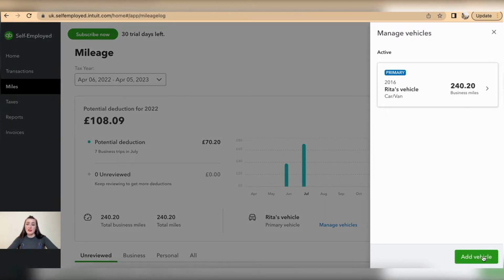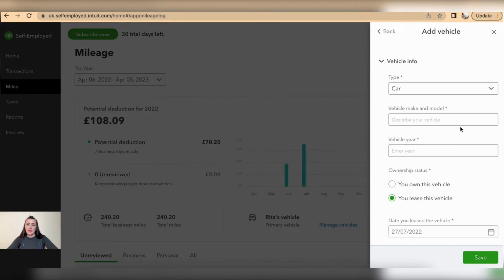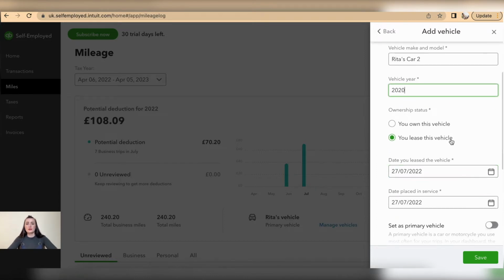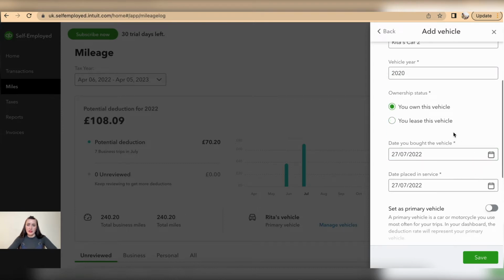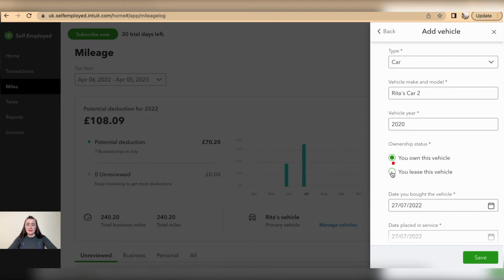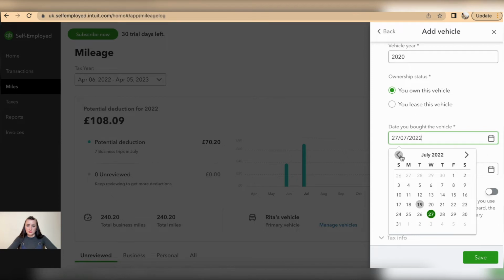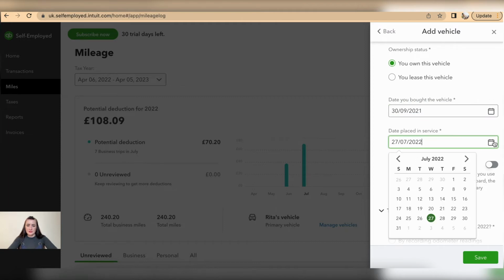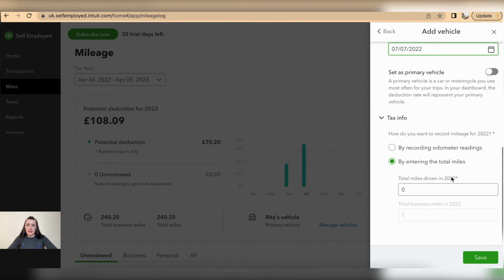How to add a new vehicle on QuickBooks Self-Employed